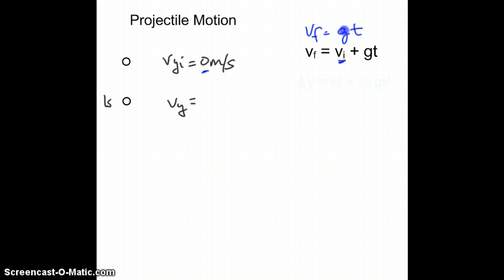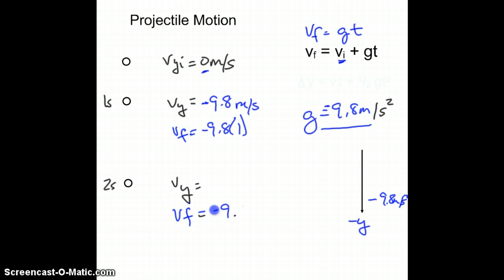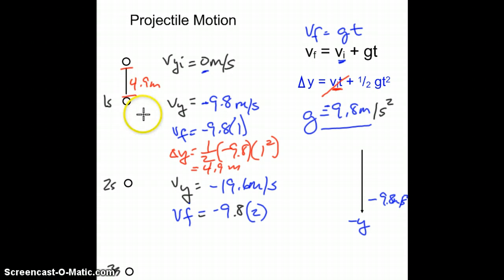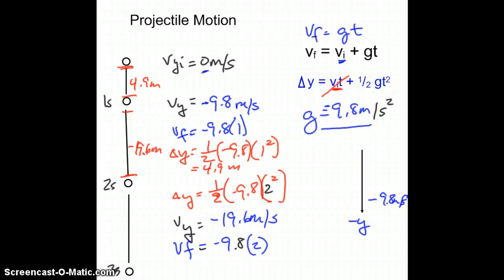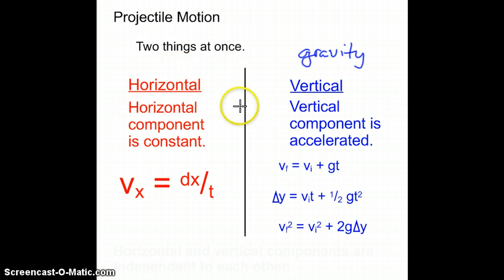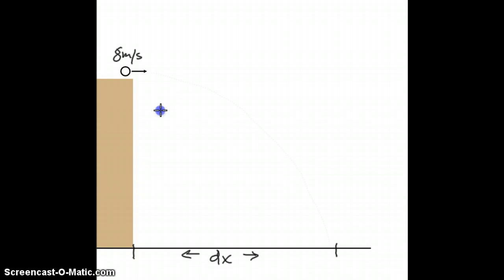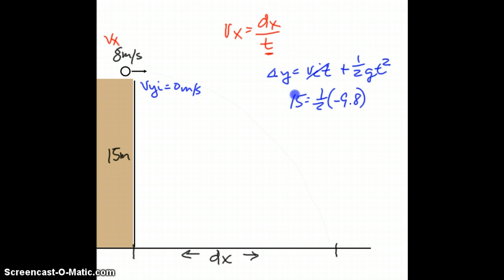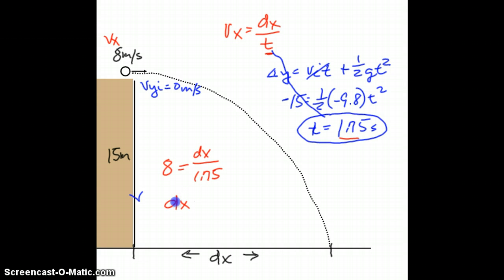Projectile Motion Part 1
Calculating projectiles launched horizontally.